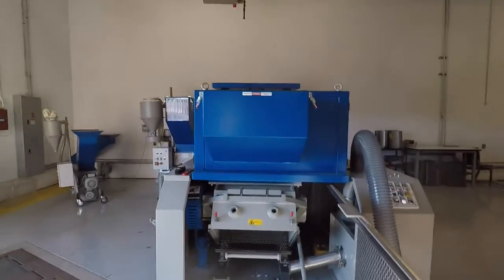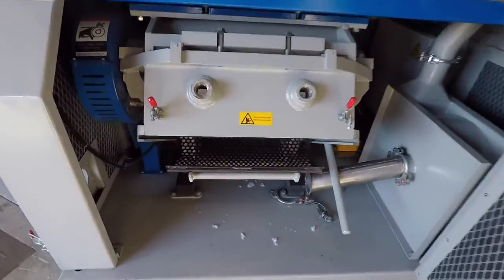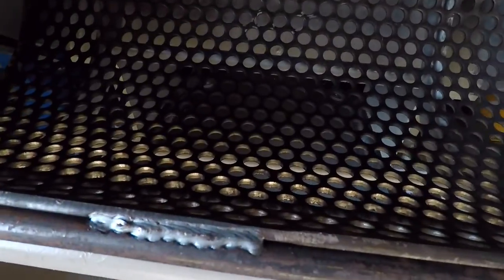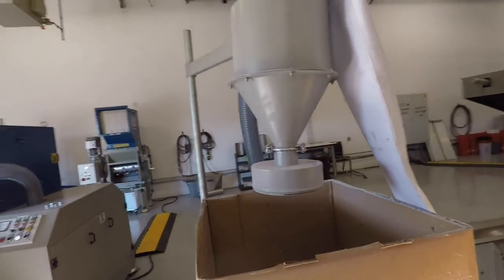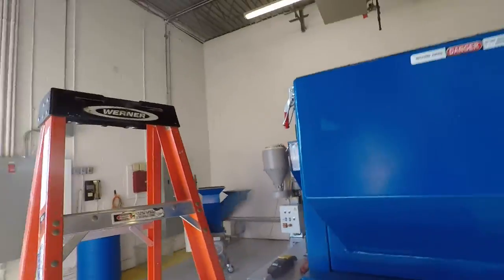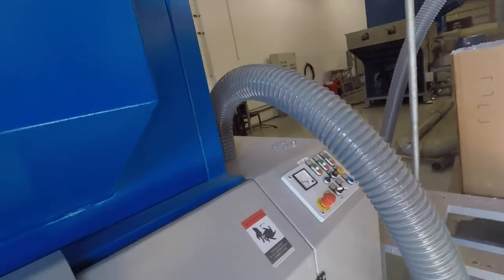GSC 300-600 15 mm screen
ZERMA's GSC Series compact soundproofed beside the press granulators are designed with a complete soundproof enclosure resulting in quiet operation.  Different rotor designs are available in 300 mm, 500 mm, and 700 mm diameters in widths from 300 mm to 1400 mm.   A completely welded cutting chamber, in conjunction with the V-cut rotor technology, ensures dependable operation and universal application use.   While delivering excellent soundprooﬁng capabilities, the granulator’s housing still offers easy and quick access to the cutting chamber during rotor and stator knife changes, servicing, or screen changes.   Accordingly, the GSC Series beside the press soundproofed granulators use the latest sound dampening technology and materials.

Size Reduction Applications
GSC Series granulator’s cutting geometry allows even voluminous materials to be ground.  The complete GSC Series beside the press granulators line achieves a high-quality regrind independent of the material type or form such as injection molded parts, blow-molded parts, proﬁles, sheets, ﬁlm, etc.   Our GSC 300 beside the press granulator is mainly used in in-line operations for processing of rejected products, or runners and sprues.  GSC 500 expands on the GSC 300 capabilities to be used as small central granulators for processing of medium-sized hollow thin-walled products, or runners and sprues.   ZERMA'S  GSC 700 is mainly used as central granulators for processing of large injected or blow-molded products as well as ﬁlm.   A small footprint, integrated soundprooﬁng, and easy movability make the GSC Series Compact Soundproofed Granulators very easy to place in existing operations. With different rotor designs and a wide variety of options, the granulators can be tailored for many different applications.